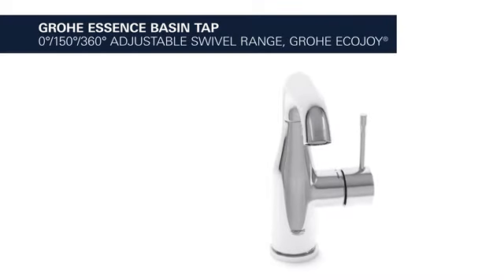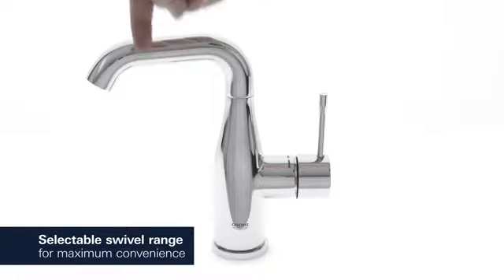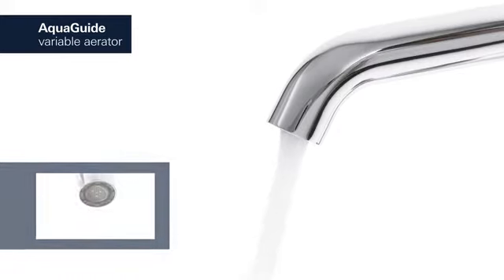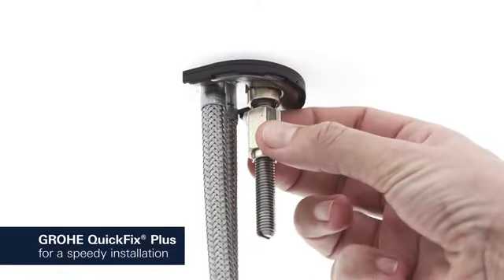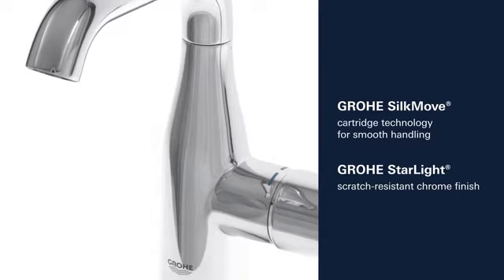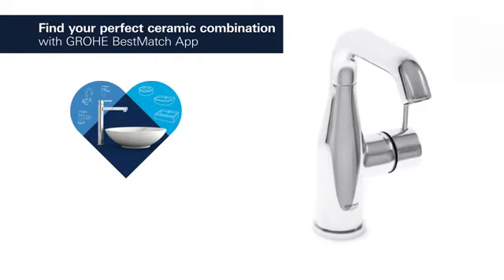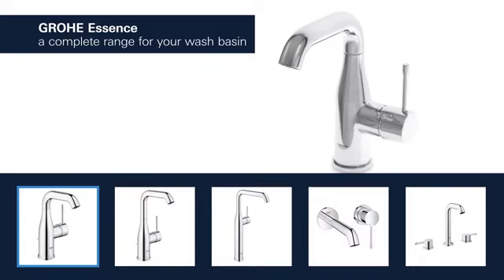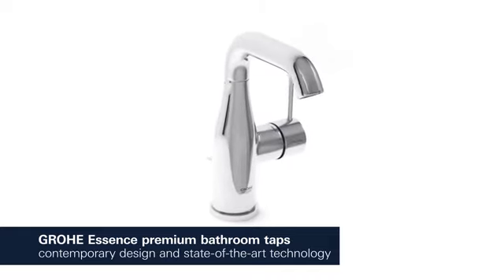Baterii pentru lavoare Grohe gama Essence New,